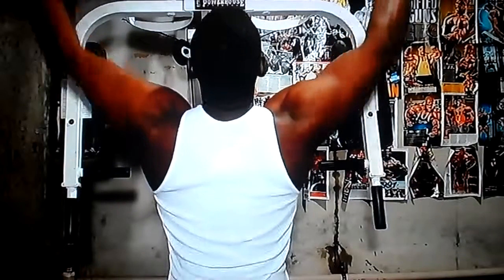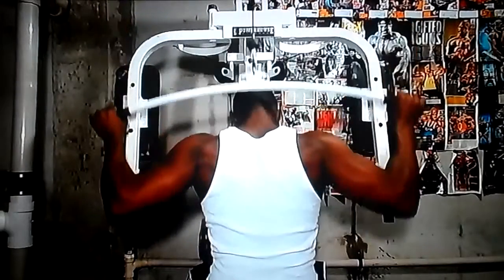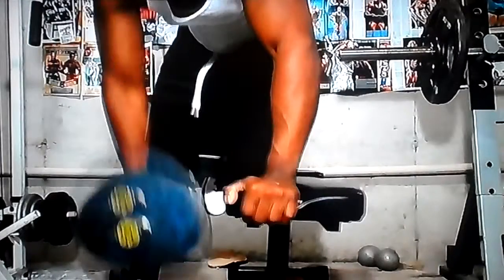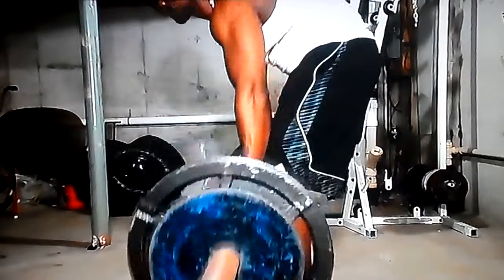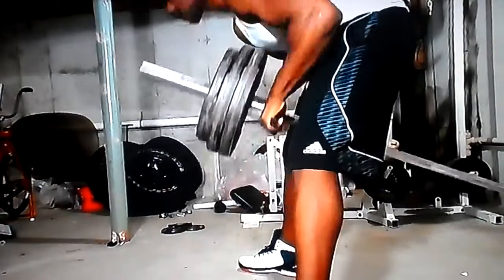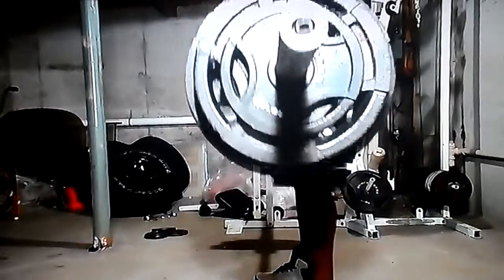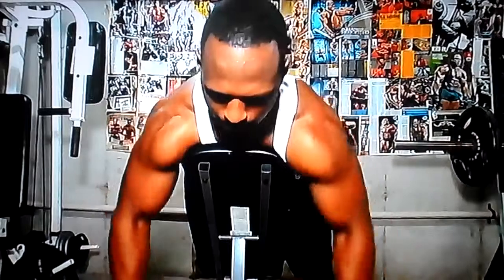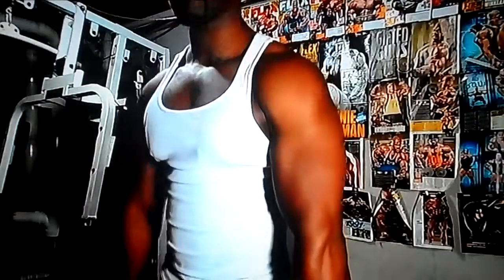Dungeon Back Day!!!